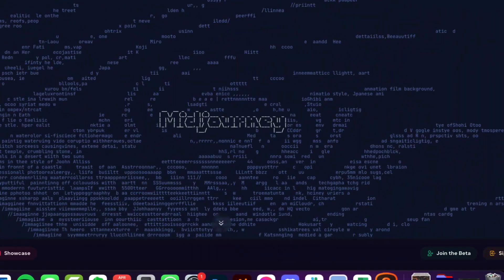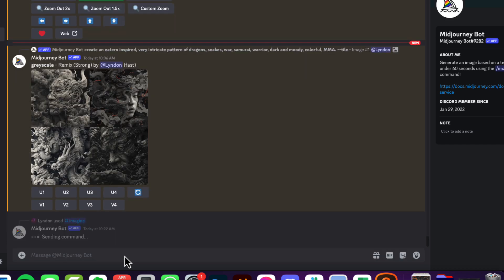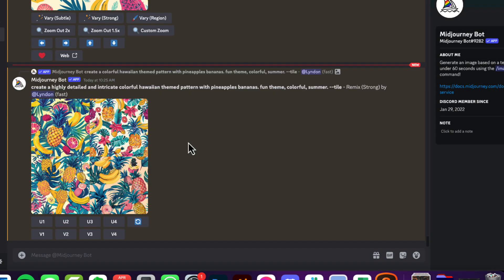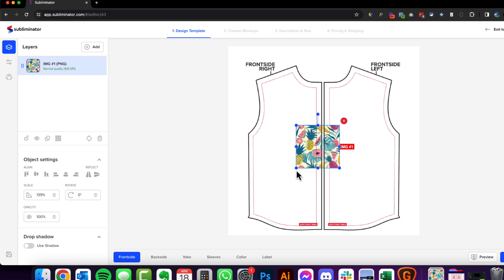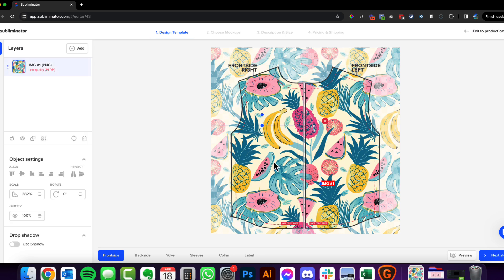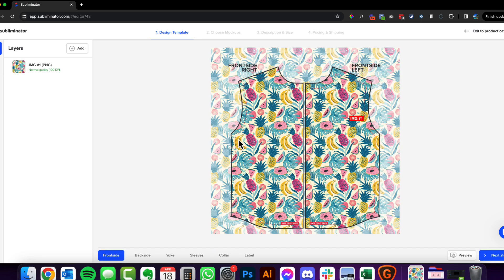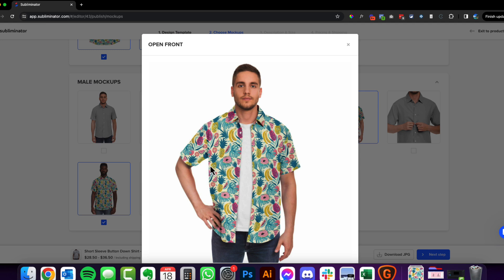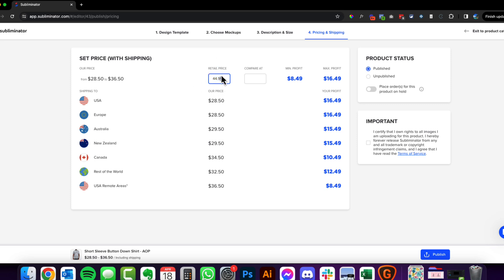Designing a Print on Demand Button Down Shirt with Midjourney AI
In today's tutorial we are going to use midjourney ai to create a fun, colorful, and summer themed print on demand button down shirt.

Follow along as we guide you through the process from start to finish.
Subliminator is the market leader in stunning, ultra-high quality print-on-demand sublimation apparel, homewares and accessories. No minimum orders and no monthly fees to get started, start today!

How it works:
-You install the app on your online store where you create and publish your products with the Subliminator app.
-Your customers love your products and start placing orders.
-Your orders are then automatically synced with us, so you never have to touch a single product.
-Your customers will receive their custom print-on-demand product with your branding all over it, not ours!